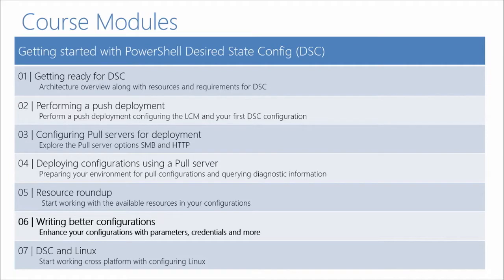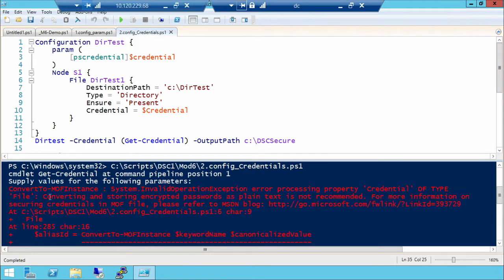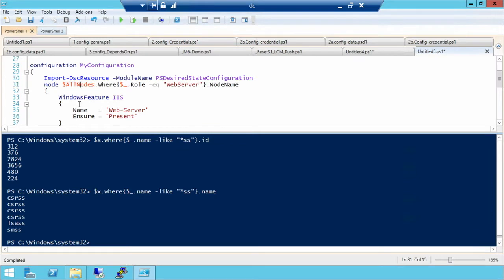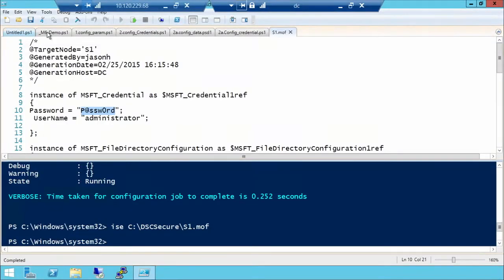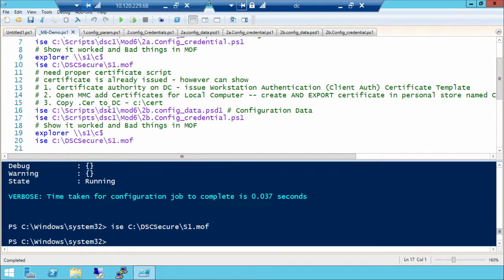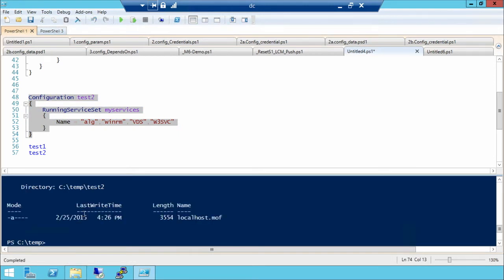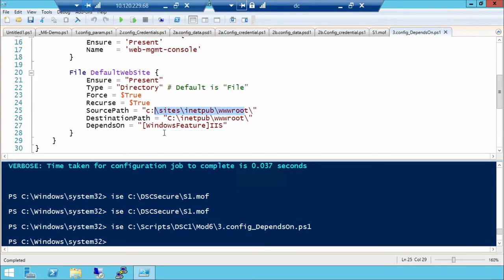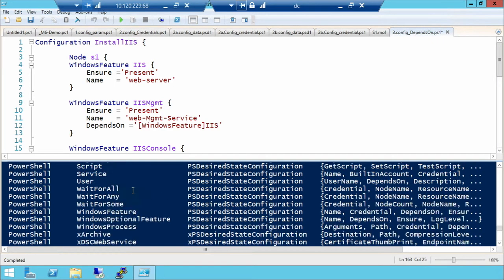06 Writing Better Configurations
06 Writing better configurations
   | Enhance your configurations with parameters, credentials and more